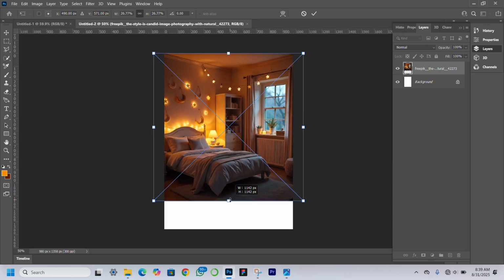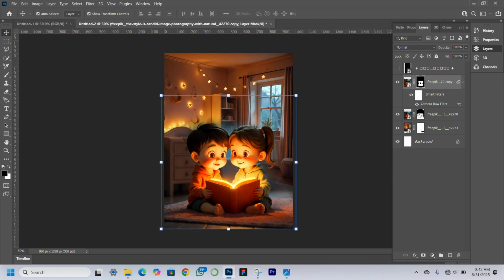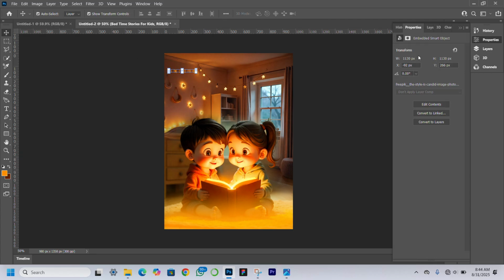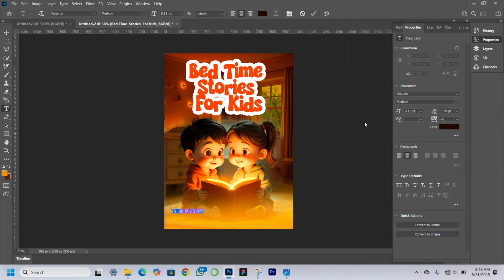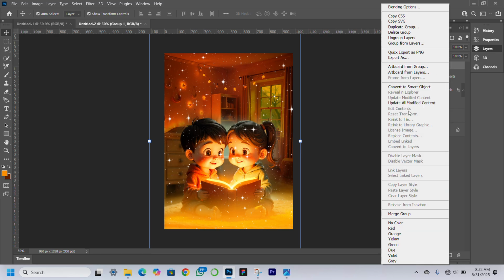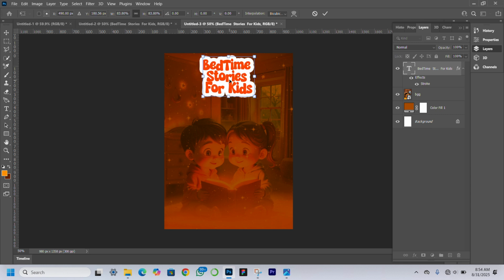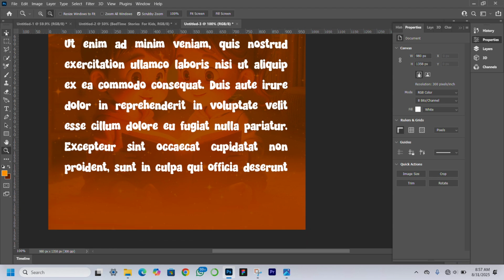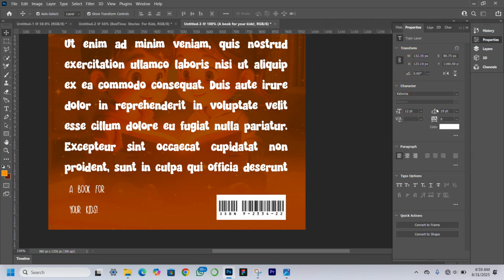Bedtime Stories for Kids | Stunning Book Cover Design in Photoshop (Tutorial + Mockup)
📚 DAY 39 — A Bedtime Story Comes Alive!✨🌙

Today’s book cover design takes us into the magical world of “Bedtime Stories for Kids.” A warm, enchanting design filled with calm tones and playful elements — crafted to spark imagination, comfort, and wonder in little hearts before they drift off to sleep. 🧸💤

From the front cover to the spine and back, every detail is designed to feel magical, cozy, and child-friendly. Whether it’s twinkling stars, dreamy colors, or soft illustrations, this cover shows how storytelling and design work hand-in-hand to create something truly special. 🎨💡

39/100 — because every story deserves a cover that feels like magic. 💯🚀